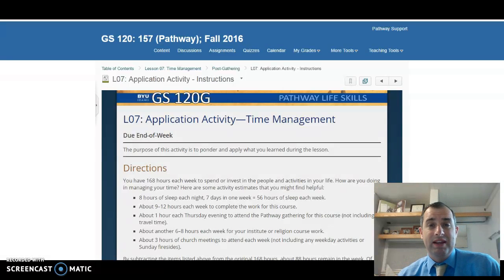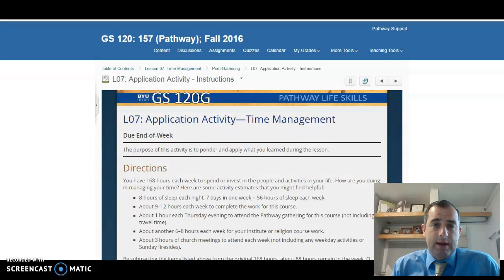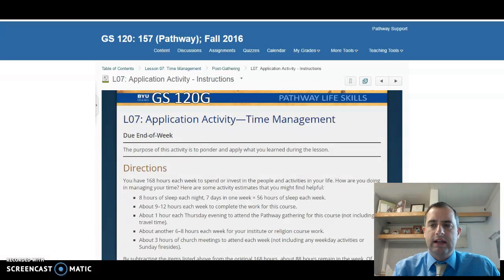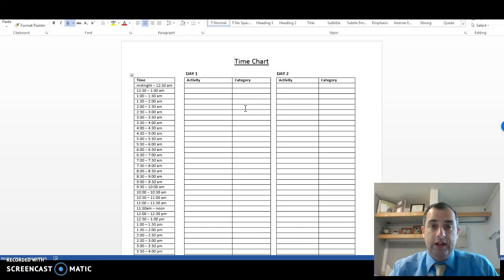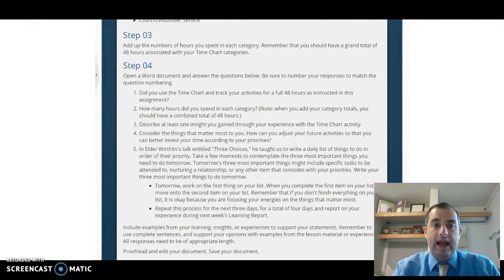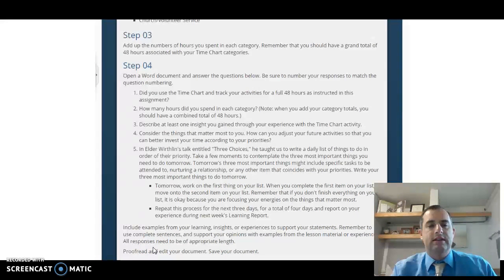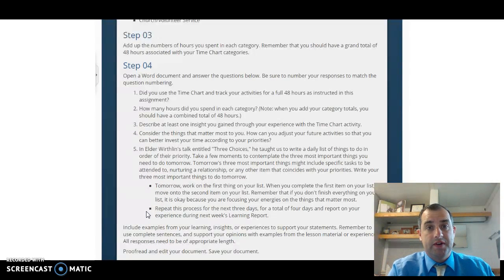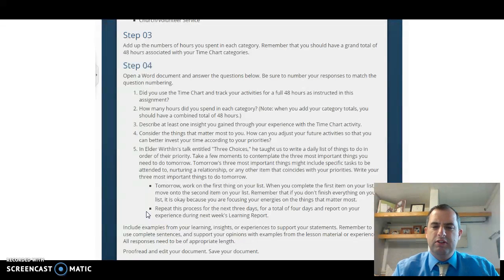GS 120 Lesson 7